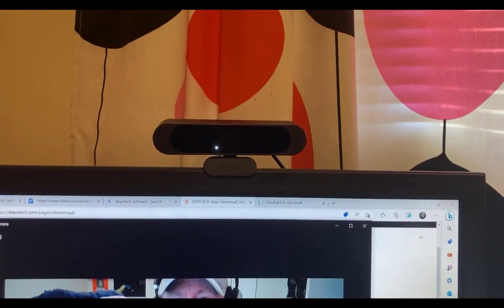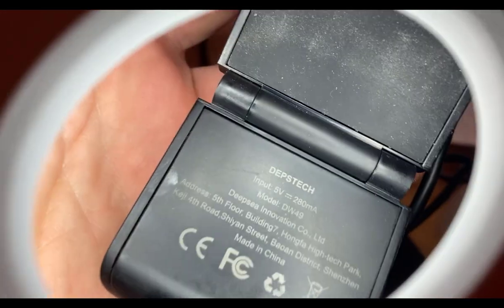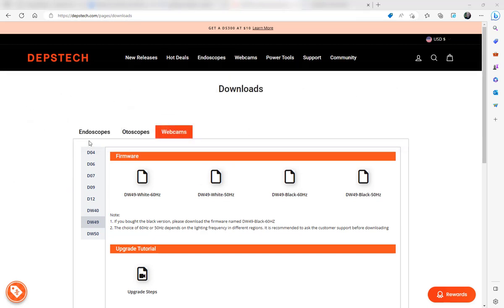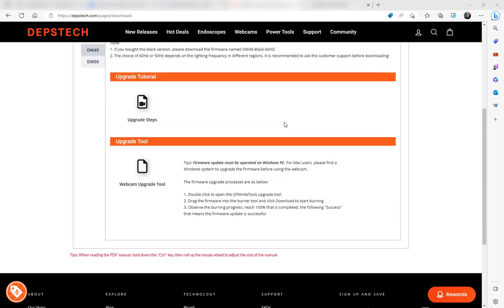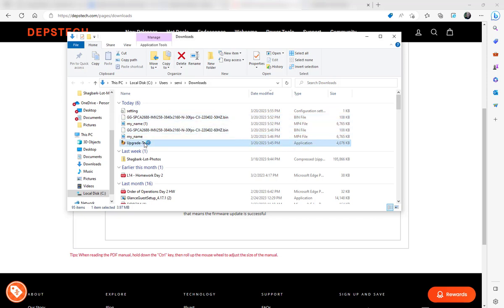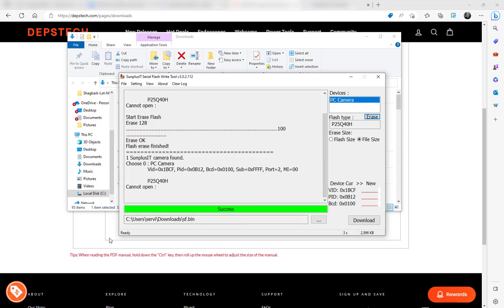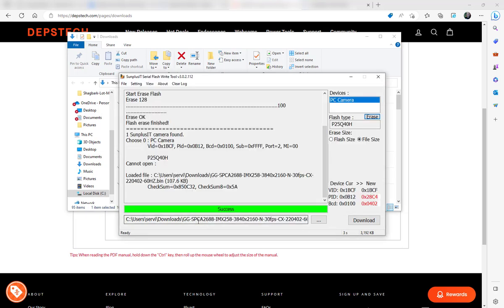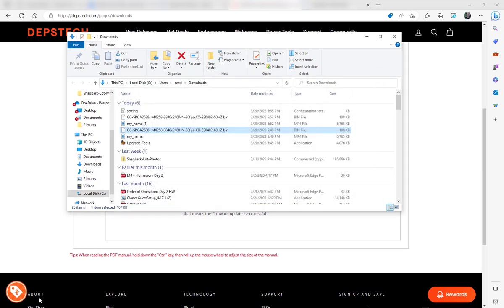Troubleshooting a Depstech DW49 That Keeps Crashing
I had a DepsTech Dw49 that kept crashing during Zoom sessions.
I was about to throw it out until I discovered that it had a flashable  memory. Went out to their site and discovered there as a new flash available
Download the utility and the flash - my vid does a walktru on the process.